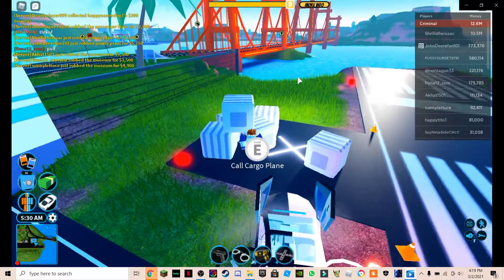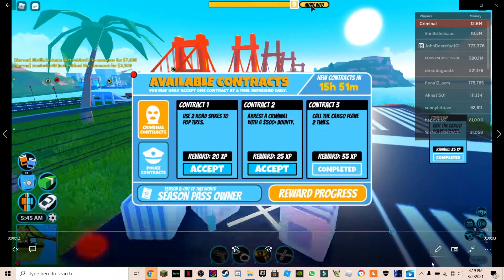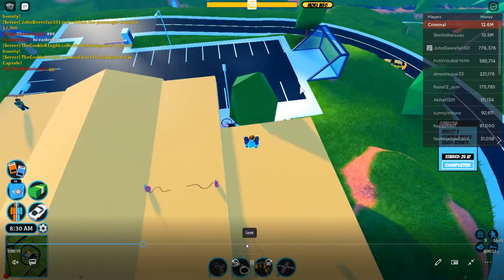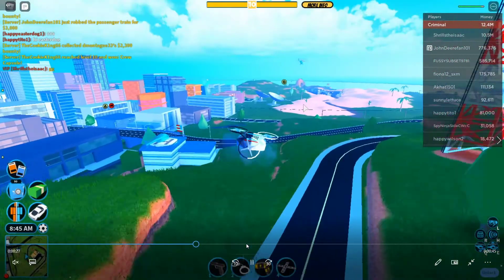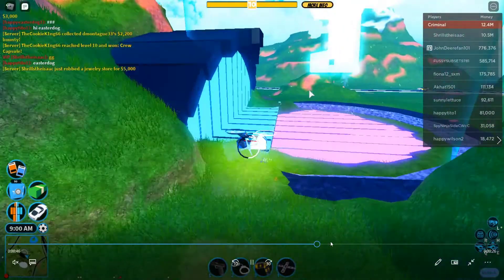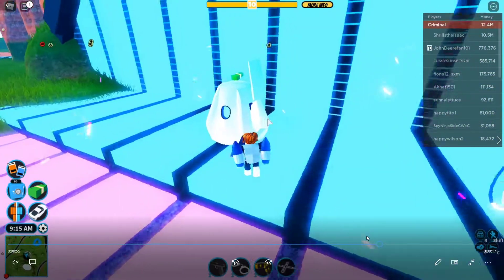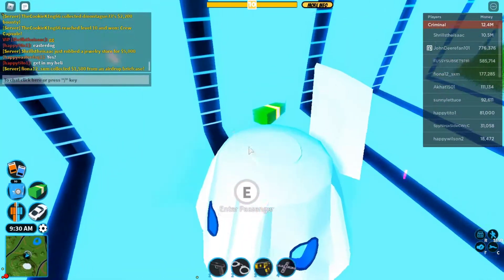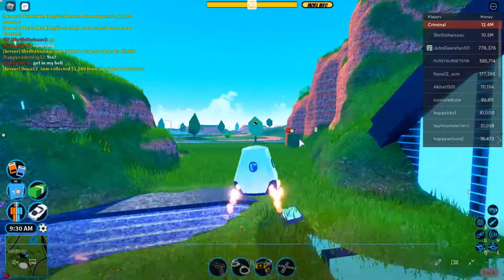Jailbreak SPace SHUTTLES dq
dwdadsdas